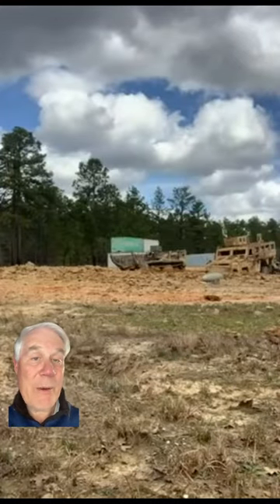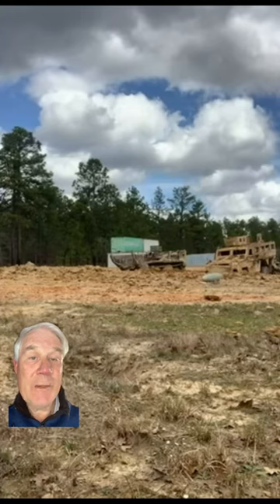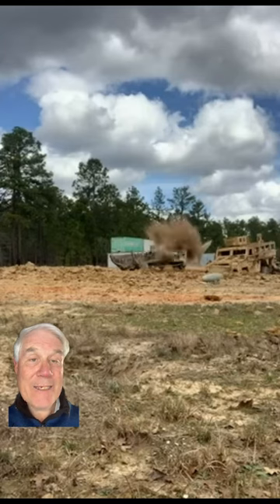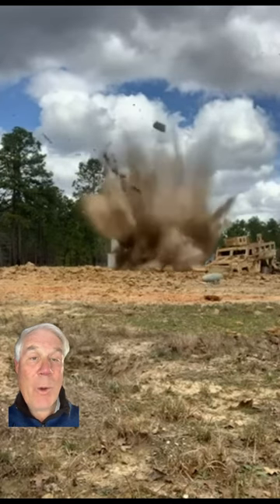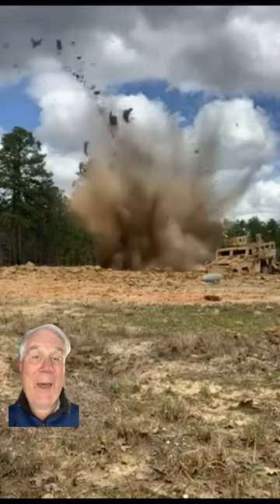F-35 Bouncing Bomb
Even the most advanced fighter jets have bouncing bombs! An F-35 Joint Strike Fighter dropped a GBU-12 laser-guided 500 pound bomb on a derelict Armored Personnel Carrier in Alabama. The weapon shacked the APC but the bomb body decided to detach and go somewhere else. Weapons parts travel as far as two miles after impacting the range floor.